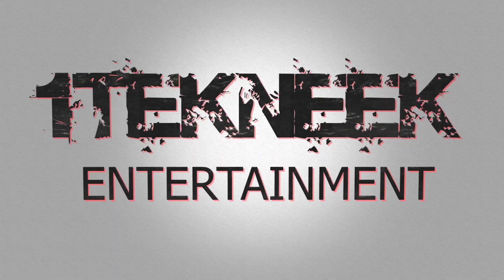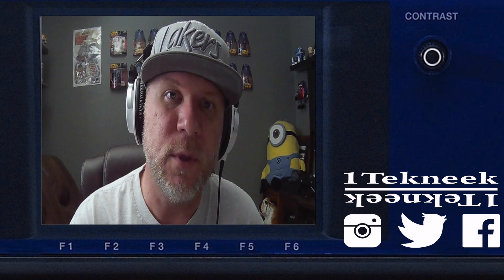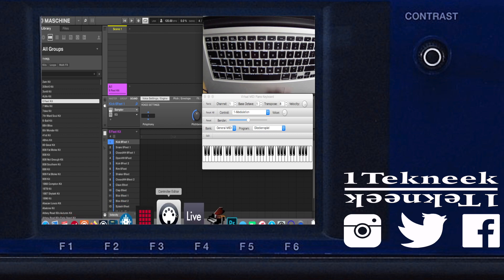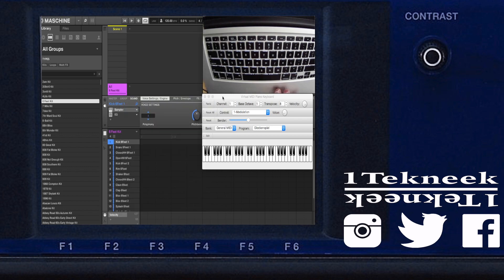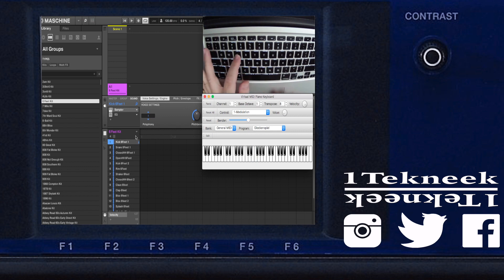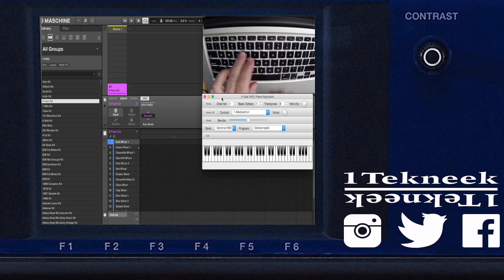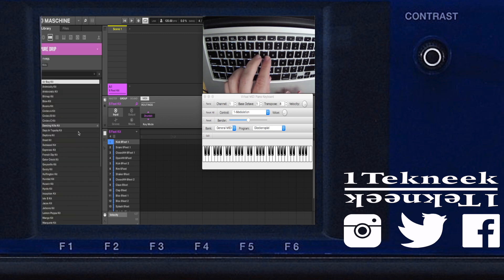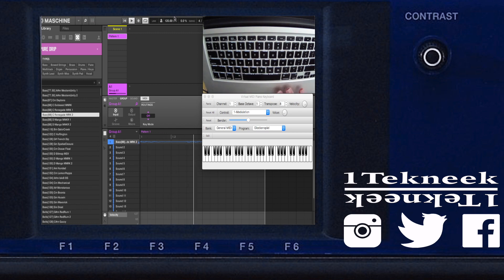Native Instruments Maschine 2.9 Triggered by computer keyboard (NO NEED FOR HARDWARE)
Native Instruments Maschine Triggered by computer keyboard (NO NEED FOR HARDWARE)

Social Media is Everything @1tekneek